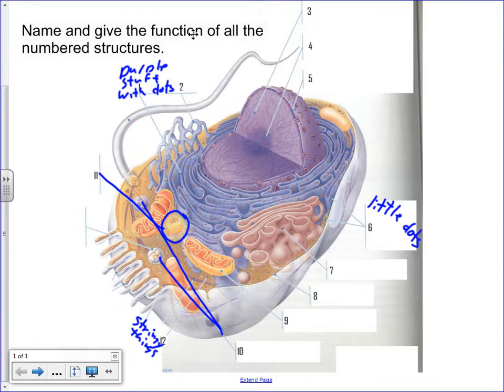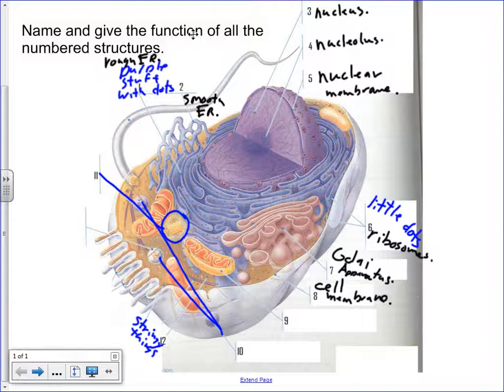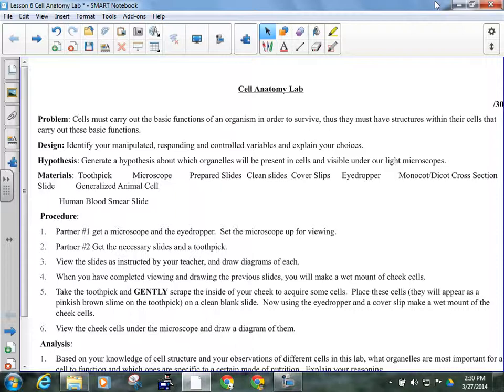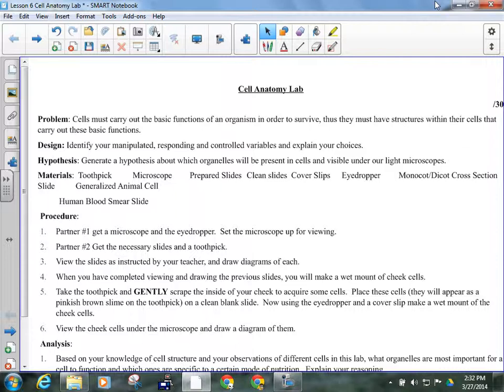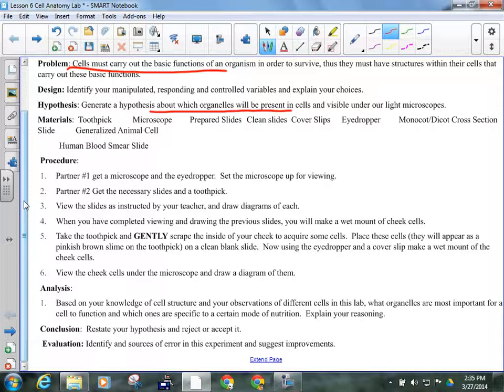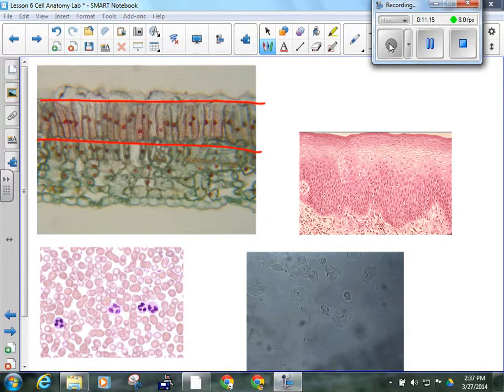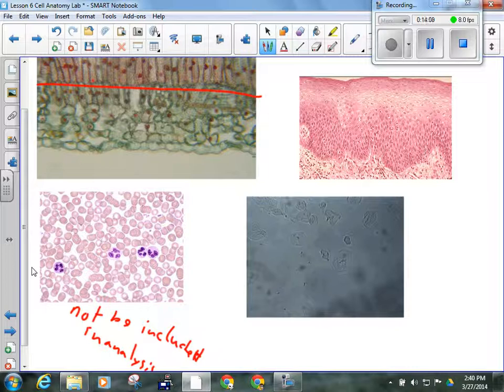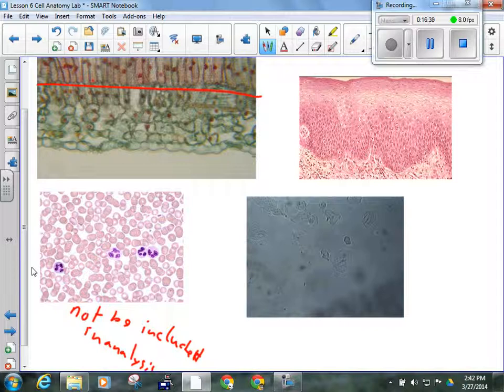Unit 2 Lesson 06 Cell Anatomy Lab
Instructions on completing the Cell Anatomy Lab Due April 8